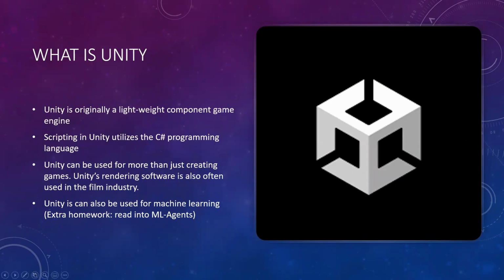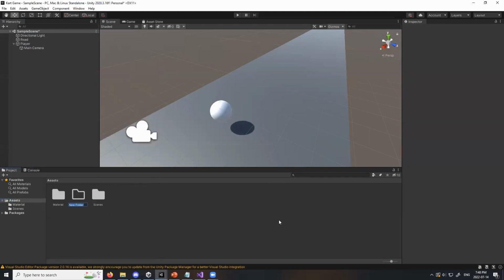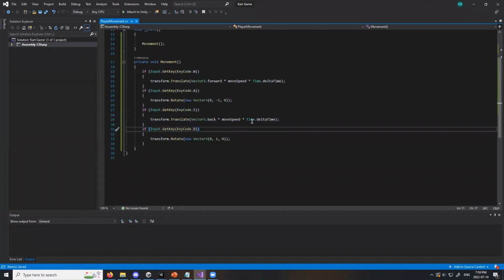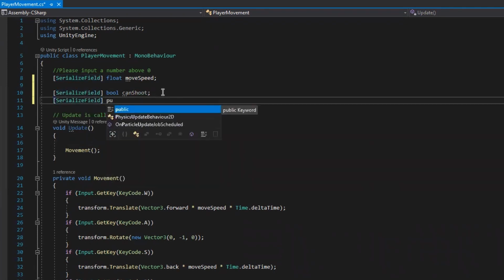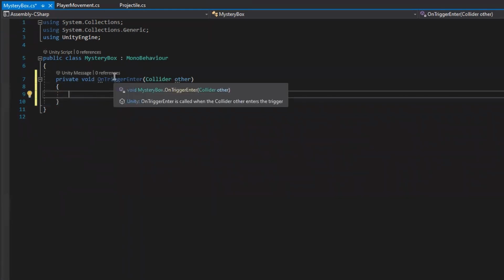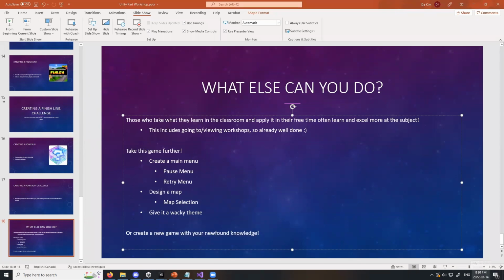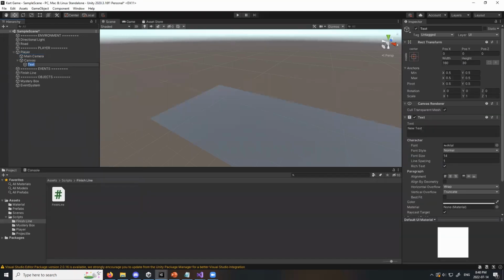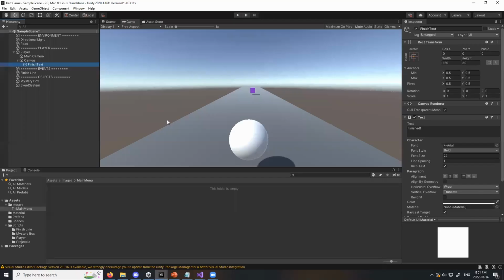Intro to Unity | Learnathon22